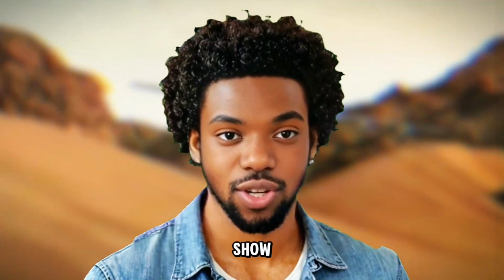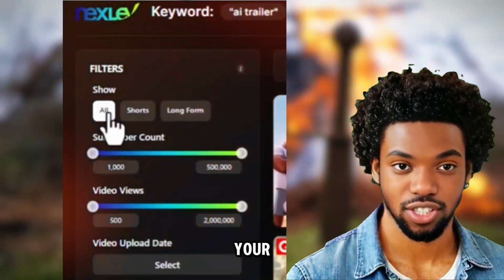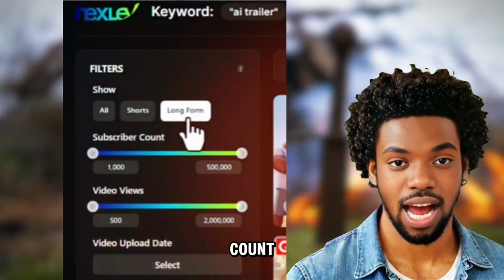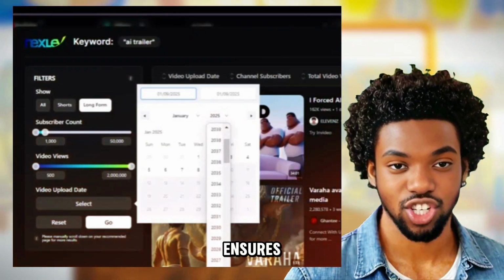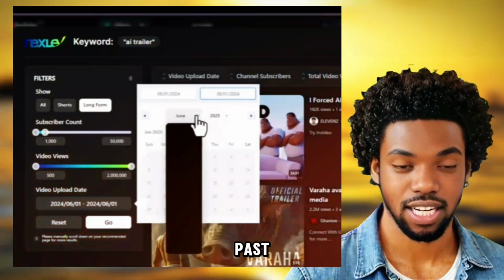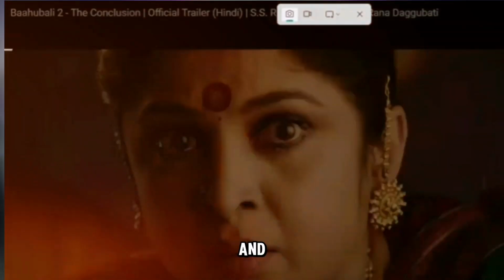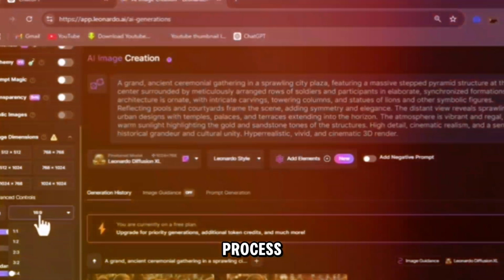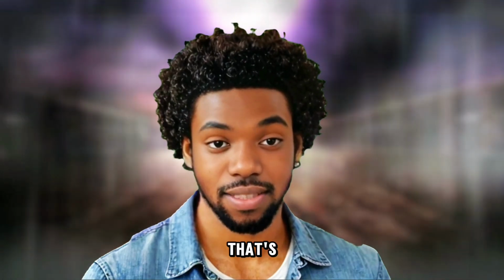Fastest Growing YouTube Automation Niche in 2025 (Faceless & AI Powered)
Want to grow fast on YouTube in 2025 without showing your face? This video reveals the fastest growing YouTube automation niche using the AI Trailer strategy — a faceless format that's dominating right now.

In this video, you'll learn: ✅ How to start a faceless YouTube channel
✅ A profitable YouTube niche for automation
✅ How to use the YouTube search bar for viral content ideas
✅ Channel analytics to track your growth
✅ How to launch your automation channel the right way

Timestamps:
00:00 – Starting a Faceless YouTube Channel
00:38 – Profitable YouTube Niche
00:52 – Finding Video Ideas with YouTube Search
02:55 – Understanding Your Channel Analytics
03:36 – How to Start YouTube Automation

This strategy is perfect for solo creators, side hustlers, and anyone who wants passive income from YouTube in 2025.